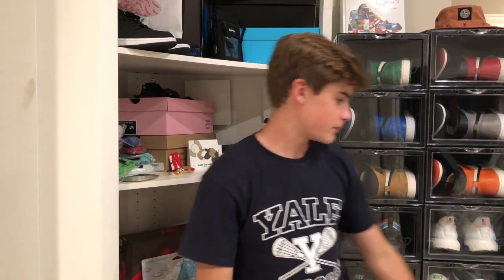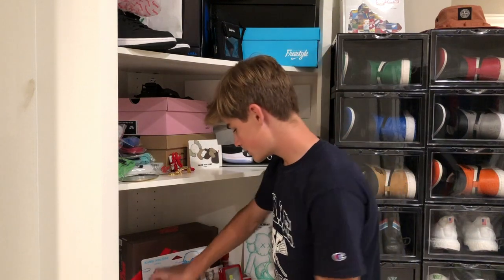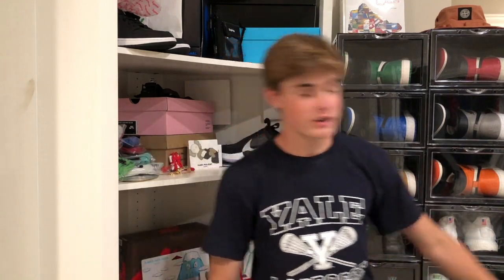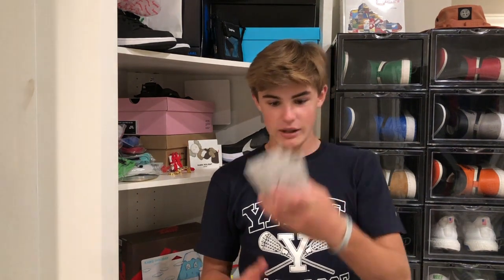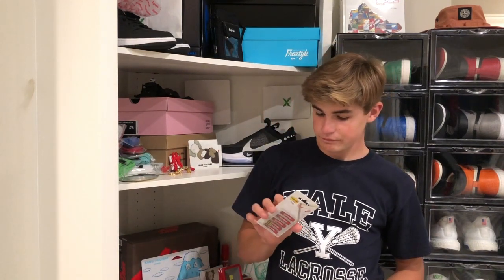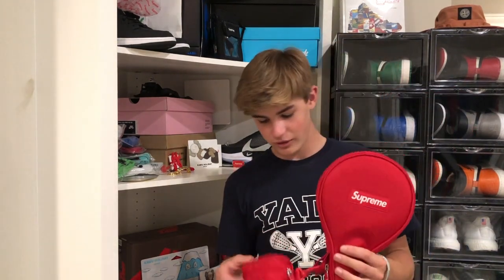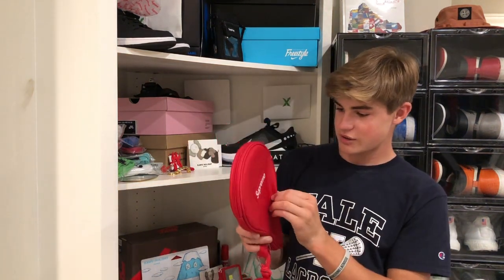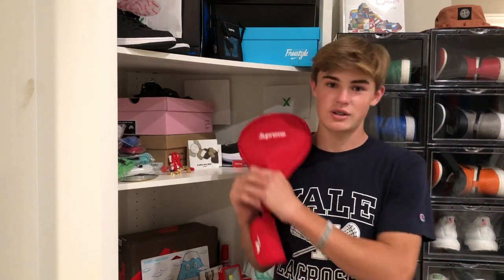Supreme Fall/Winter 2019 Week 3 | Ping Pong Paddle, Light and Post-its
Check out some awesome accessories from week 3 of the Supreme Fall/Winter 2019 season. I was able to get some great items and I hope you guys like them too!